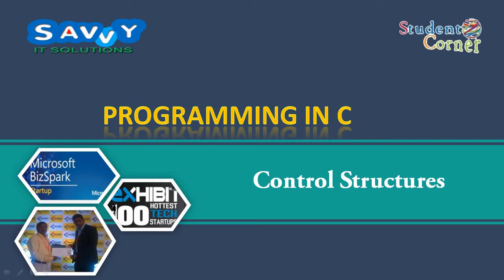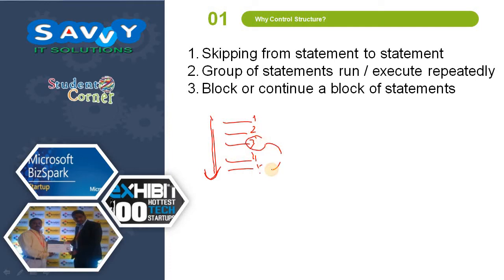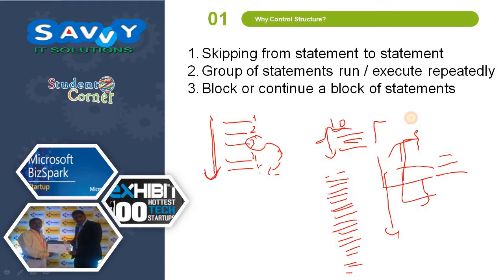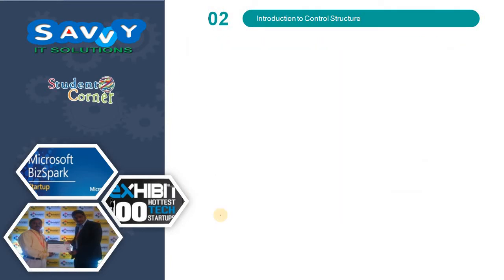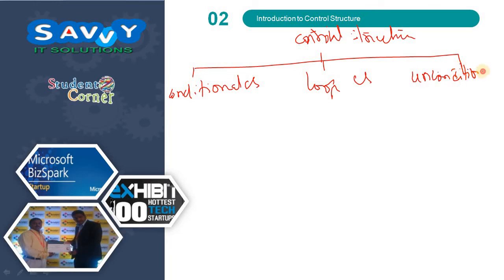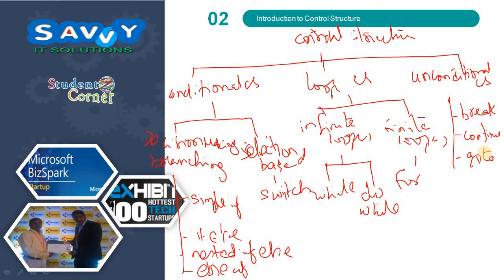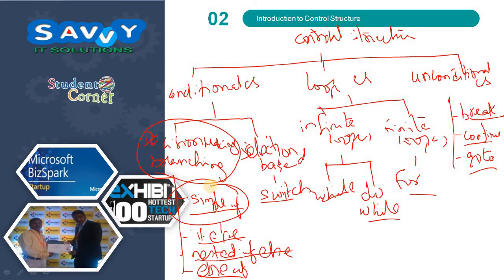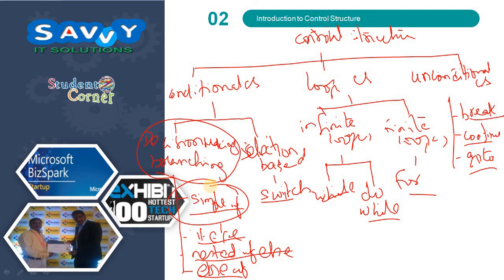[2020]-Programming in C - Control structures Introductions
Programming in C - Control structures Introductions
In this video we discuss about why Control Structures, control Structure introduction, types of control structures